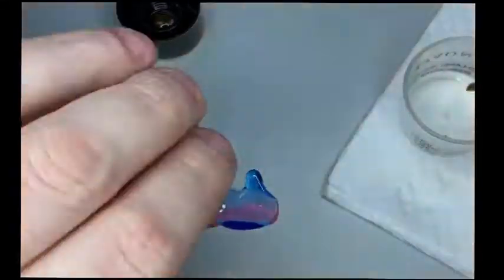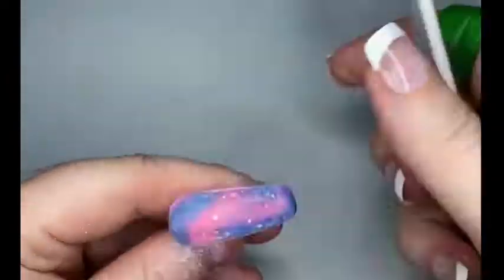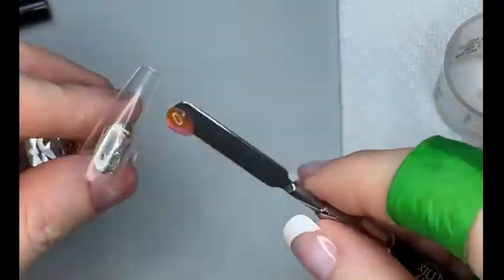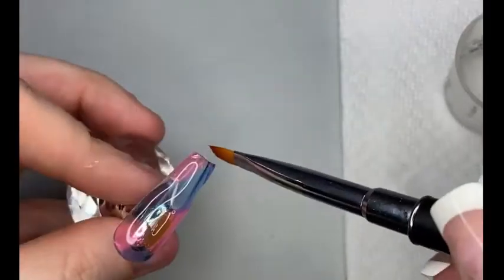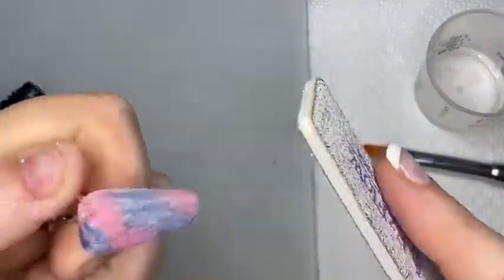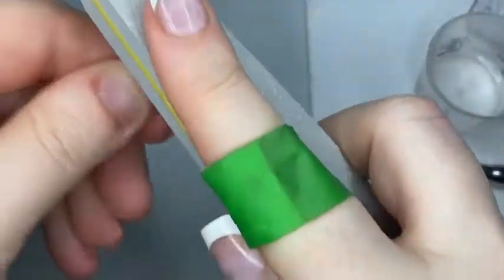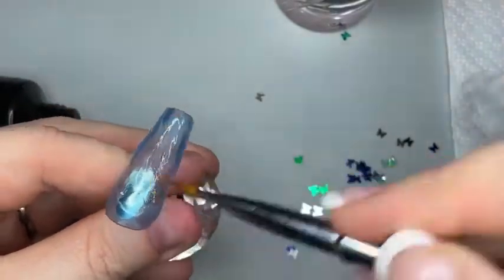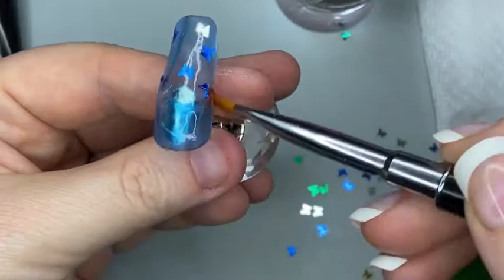Testing jelly polygel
Testing Modelones jelly polygel

I'm NOT your average DIY nail tutorial, I like to have fun and want you guys to enjoy watching too! I'm not a nail tech and you can tell!😆 So if you're frustrated with the average channel making this look easy and it's not, come hang with me and we can be basic fabulous together!!

Music Rights;
P.S. I WHEREAS, the Licensee desires to obtain certain rights to the Music for using it
- Distribute as part of any Luma Touch Product
- For use buy Luma Touch Customers while creating their own video and audio productions
GRANT OF LICENSE. Paul Dobynes, MusicBox Studios owns songs "Smooth Blues Guitar” (1:18), "Bouncy TV Commercial 2” (1:10), "Sweet Melody” (3:18), "Action and Suspense Trailer” (2:06), "Dramatic Inspiration” (2:10), “Childsplay” (1:00), "Cartoon Logo” (0:11), "Upbeat Logo Reveal” (0:15) ("Music"). In accordance with this Agreement, the Copyright Owner hereby grants to the Licensee, its successors and assigns, subject to the payments set forth below, the right, license and privilege to distribute the music in any Luma Touch Product. This license also grants Luma Touch's customers the right to use the music, in whole or in part, modified or unmodified, royalty free, in their own productions created and/or edited with any LumaTouch product. Paul Dobynes, MusicBox Studios retains title and ownership of the Music.
Luma Touch customers shall have the right to record and rerecord in any geographical area, the Music only in synchronism or time relation with the audio or visual materials prepared ("production") using a Luma Touch app, and to reproduce, distribute, import and sell said production on CD-ROM, DVD or CD-I, web or electronically, throughout any geographical area.